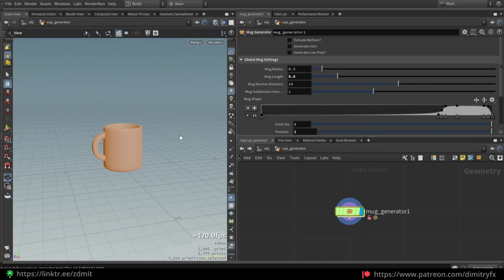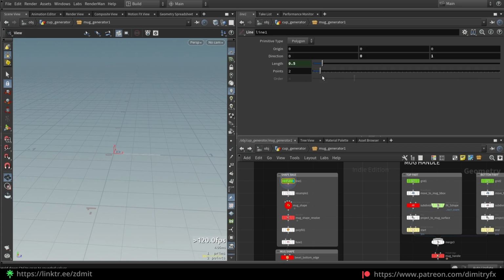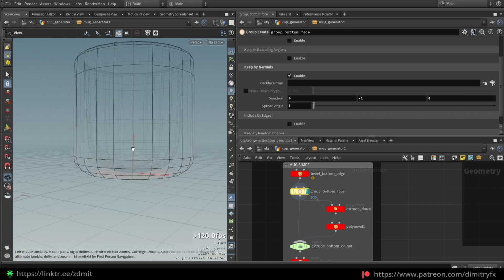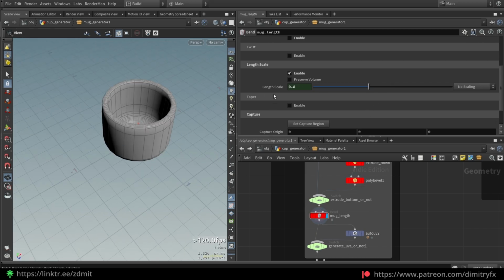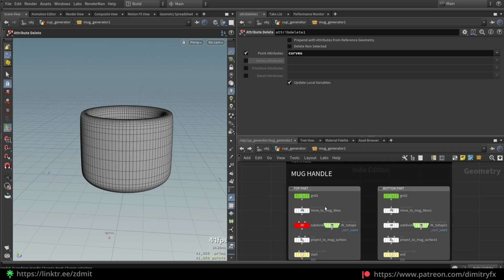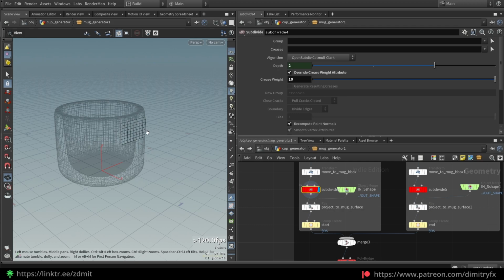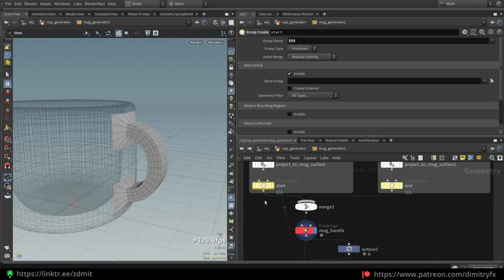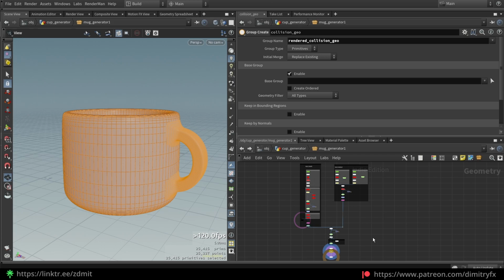Procedural Mug Modeling | SideFX Houdini Breakdown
In this Houdini breakdown of a small project, I created a tool to procedurally generate mugs in various styles and types. I wanted the option to change the mug size shape, handle placement, and it's shape.

So far, this is good enough to cover several styles and types.

I've created 15 mug variations (as you saw on the thumbnail) in just ~10 minutes.

Rendered inside Unreal Engine 5.

Thank you for taking a look and for your interest🙂

Chapters:
0:00 - Intro & tool showcase
3:05 - Mug shape creation
12:05 - Handle creation
19:50 - UVLayout, Low-poly & collision geo generation
20:45 - Outro